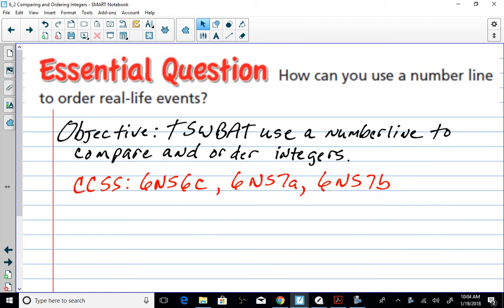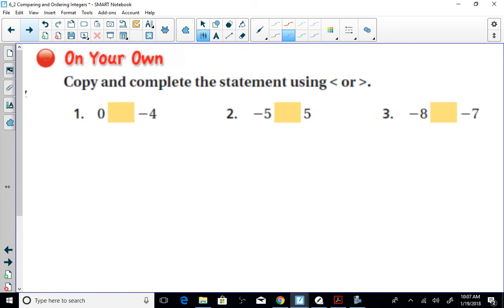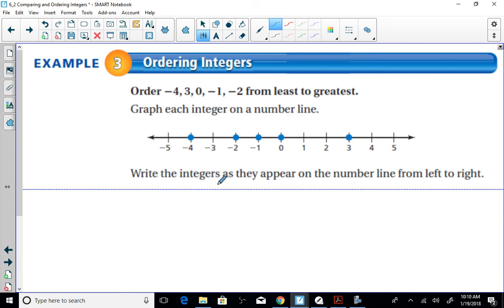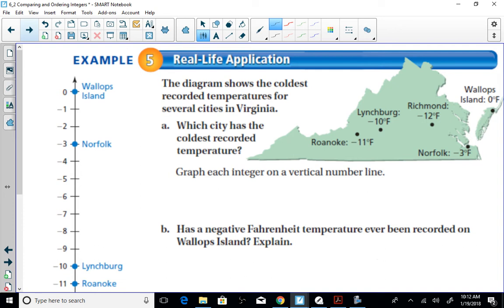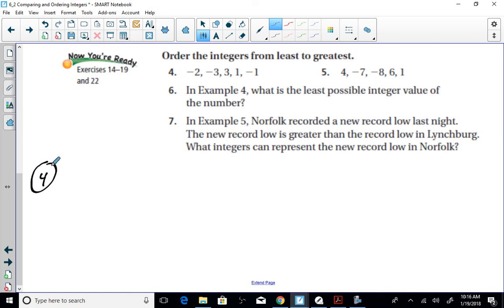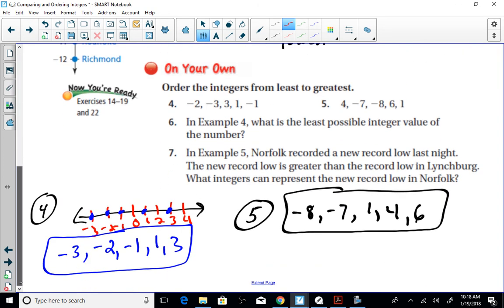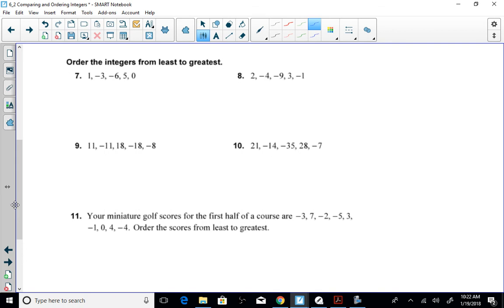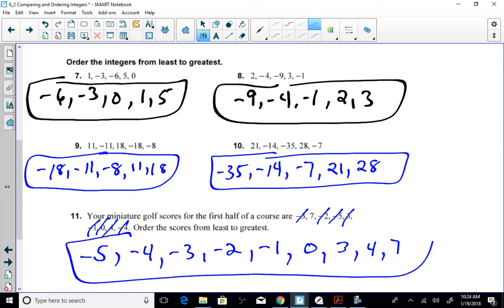6 2 Comparing and Ordering Integers